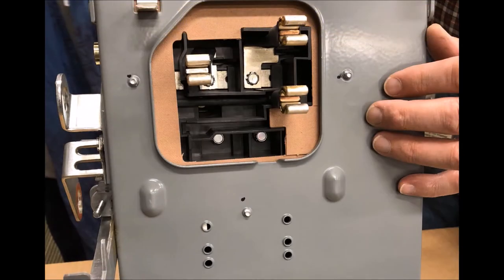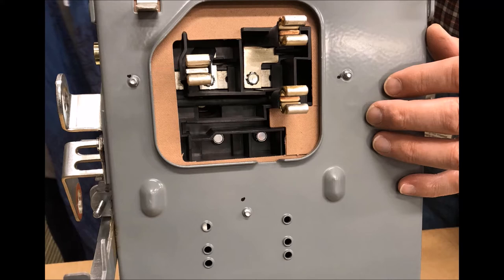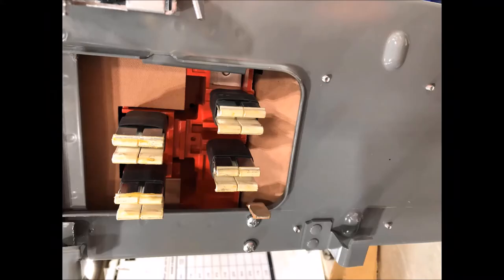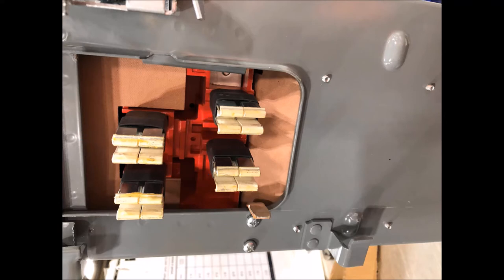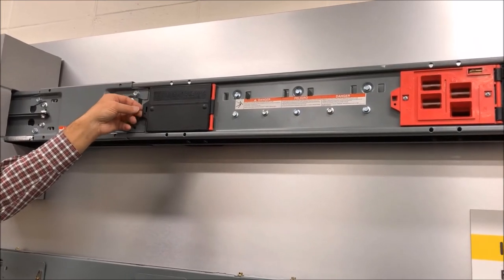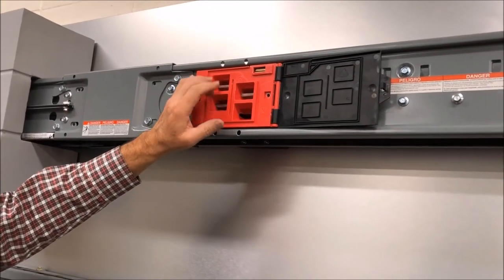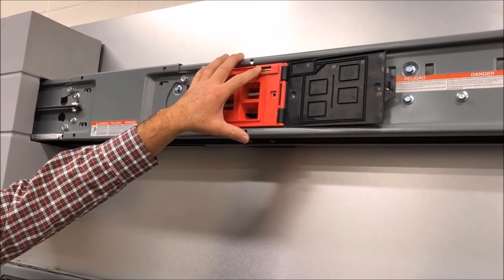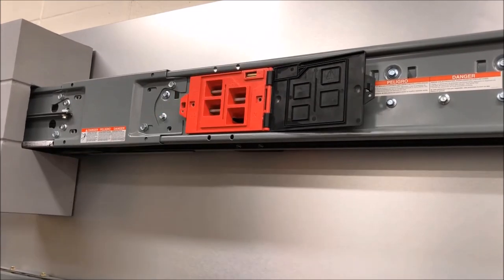Installing 4 Pole Fusible Plug-in Unit on 3 Pole I-Line™ Busway | Schneider Electric Support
Tutorial for installing sub-800A 4 pole I-Line™ Fusible Plug-in Units into 3 pole I-Line™ Busway.